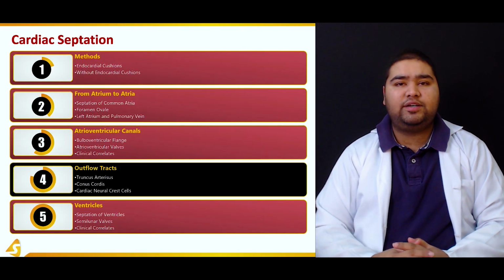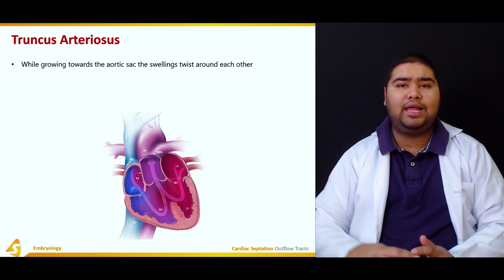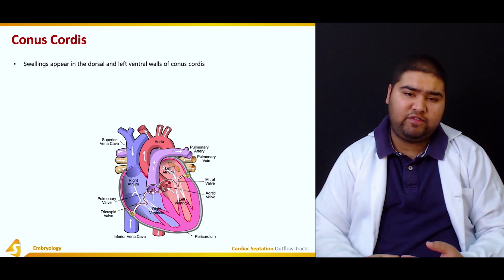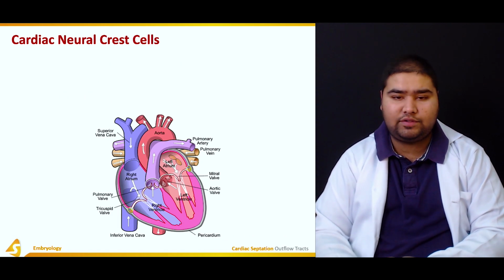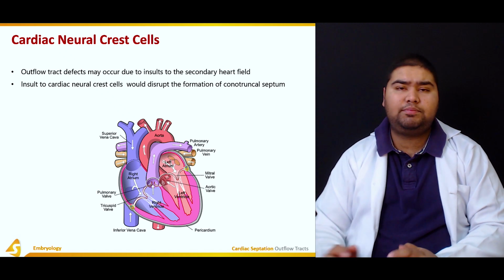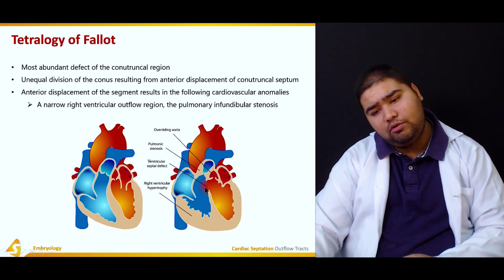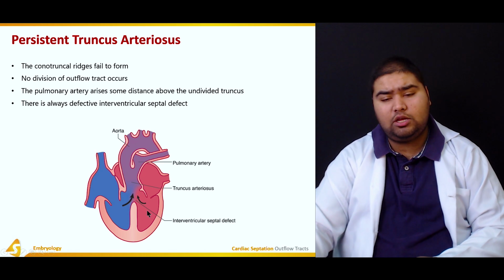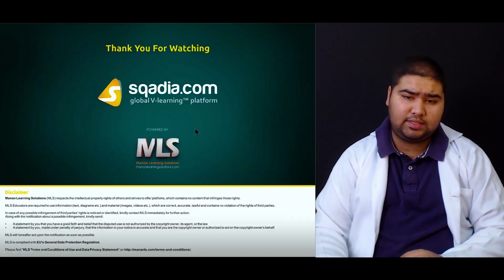Cardiac Septation | Outflow Tracts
This sqadia.com medical video lecture is the detailed explanation of Cardiac Septation by Dr. Rehman Sannan. Starting off with methods of septation, endocardial cushions, cardiac septation from atrium to atria is also pursued. Clinical correlates of atrioventricular canals along with septation in the ventricles is discussed.

▬ 📌 METHODS ▬▬▬▬▬▬▬▬▬▬
The following lecture is devoted to the discussion of Cardiac Septation. Section one of this lecture is about the Methods of Cardiac Septation. Firstly, the educator puts forth an overview of Methods of Septation. Afterwards, the Endocardial Cushions are demonstrated in detail. Later, light is shed on what situation arises Without Endocardial Cushion.

▬ 📌 FROM ATRIUM TO ATRIA ▬▬▬▬▬▬▬▬▬▬
Dr. Sannan Rehman comprehensively talks about Septation of Common Atrium and brings under consideration Foramen Ovale. In addition to this, light is shed on the process of Reversal of Blood Flow after which Probe Patency is discussed. Apart from this, the educator speaks extensively about Left Atrium and Pulmonary Vein.

▬ 📌 ATRIOVENTRICULAR CANALS ▬▬▬▬▬▬▬▬▬▬
The educator elaborately explains Bulboventricular Flange, Endocardial Cushions, and Atrioventricular Valves. Moreover, the Clinical Correlates of Atrioventricular Canals are highlighted. These include Holt Oram Syndrome, Hypertrophic Cardiomyopathy, Hypoplastic Right Heart Syndrome, Atrial Septal Defects, and Tricuspid Atresia Ebstein Anomaly. To know more about related disorders, watch the lecture on sqadia.com.

▬ 📌 OUTFLOW TRACTS ▬▬▬▬▬▬▬▬▬▬
First of all, the Truncus Arteriosus is comprehensively reported. The educator then moves towards the explanation of Conus Cordis and speaks elaborately about Cardiac Neural Crest Cells. Afterwards, light is shed on Tetralogy of Fallot and Persistent Truncus Arteriosus. At the end of this section, Transposition of Great Vessels is discussed in detail.

▬ 📌 VENTRICLES ▬▬▬▬▬▬▬▬▬▬
The process of Septation in the Ventricles is extensively demonstrated in this section. In addition to this, light is shed on Semilunar Valves. Moving forward, various Ventricular Septal Defects are highlighted by the educator. These defects include DiGeorge Sequence, Valvular Stenosis, and Ectopia Cordis.